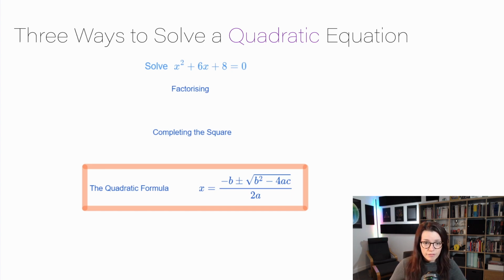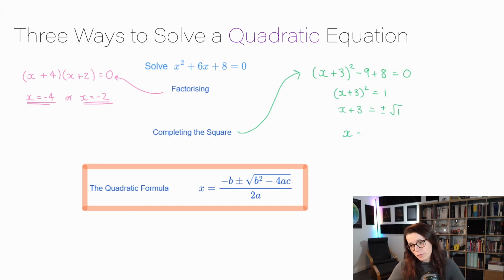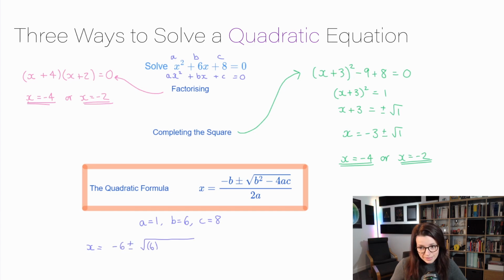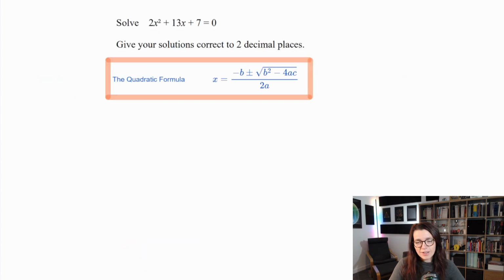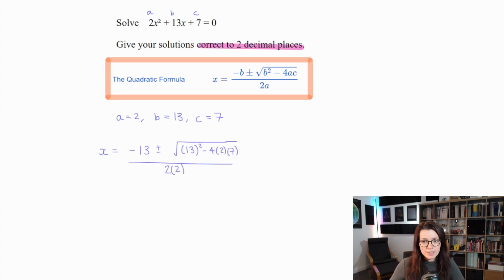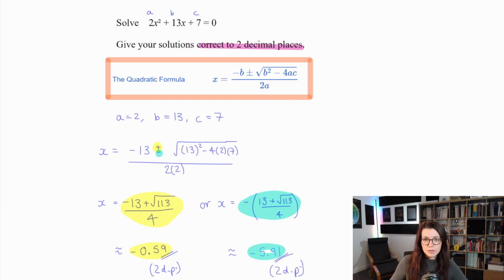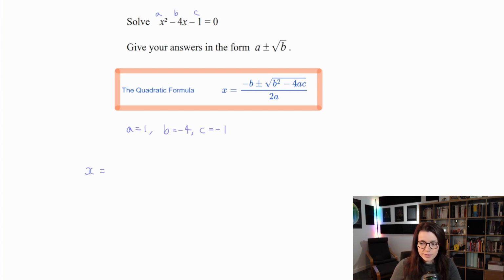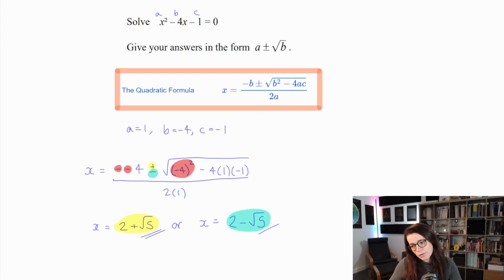The Quadratic Formula | Higher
This video is part of my GCSE Higher series which tackles maths topics you'll encounter if you're doing the Higher GCSE or iGCSE course.

In this video I talk through The Quadratic Formula.

Chapters:
00:00 Intro
00:23 Three Ways to Solve a Quadratic Equation
02:41 The Quadratic Formula - Example 1
04:06 The Quadratic Formula - Example 2
05:12 Outro